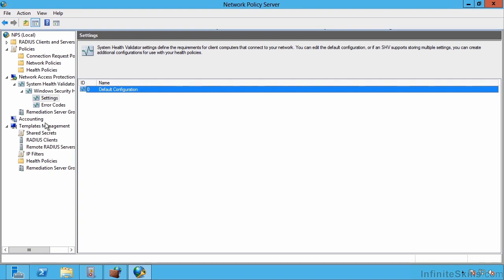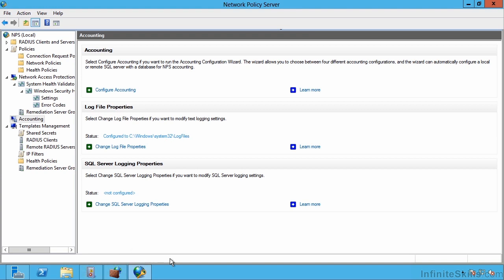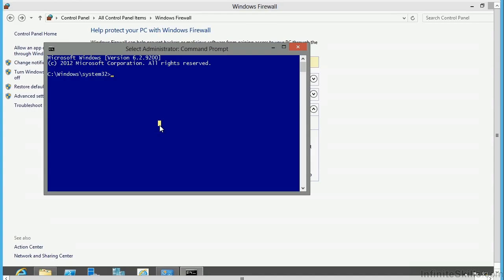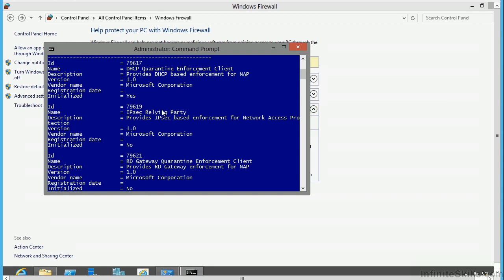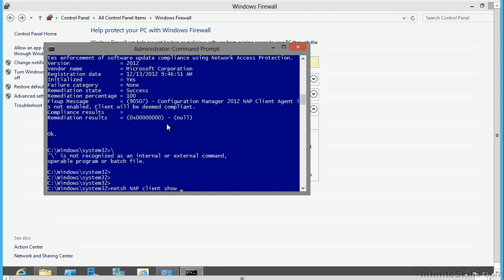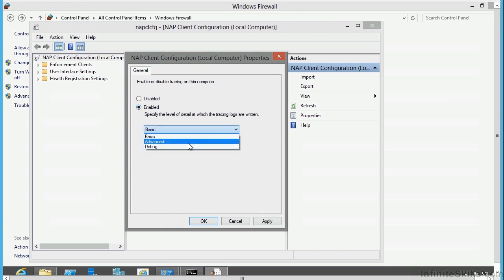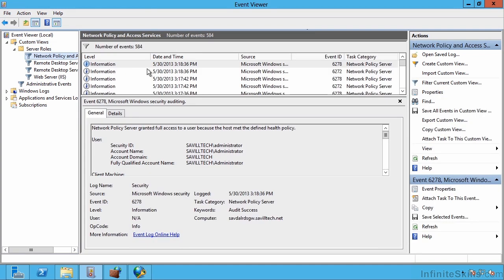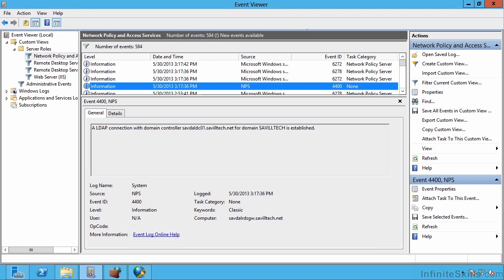1107 Monitoring And Troubleshooting Network Access Protection